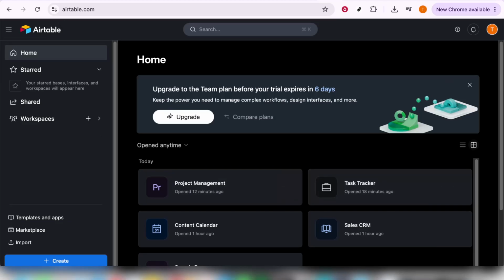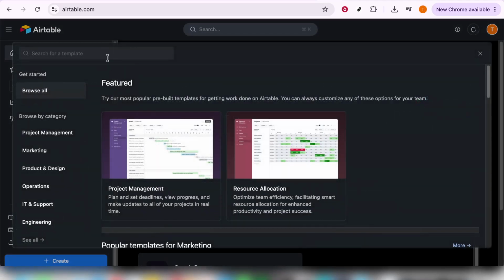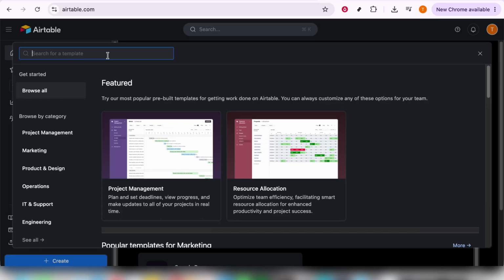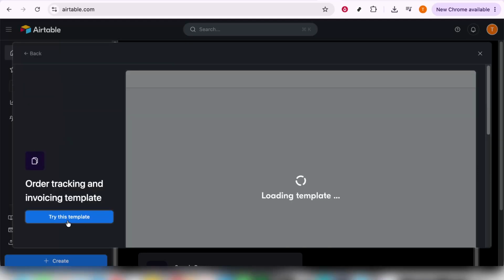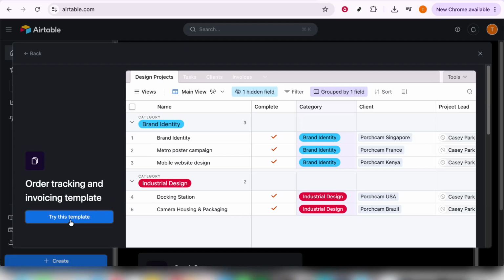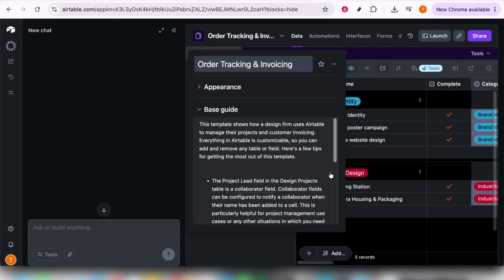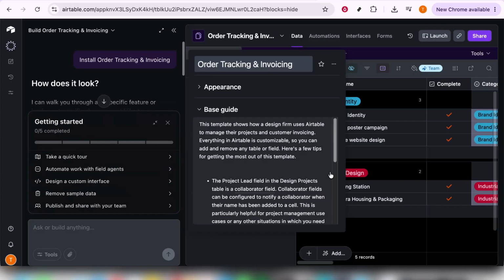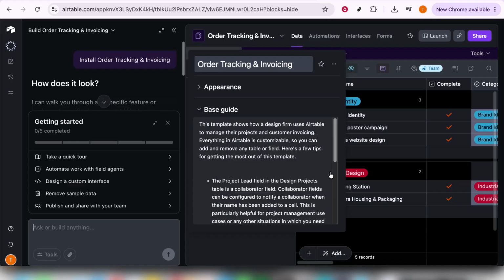How to Create Invoice Trackers in Airtable | Full Guide 2026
In this video, you'll learn how to create invoice trackers in Airtable to manage invoices, monitor payments, and keep financial records organized.